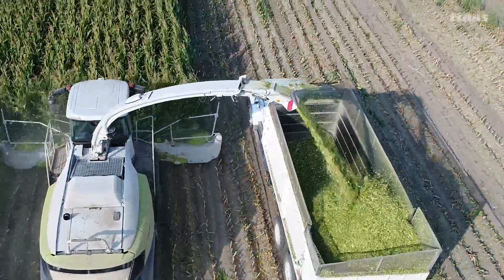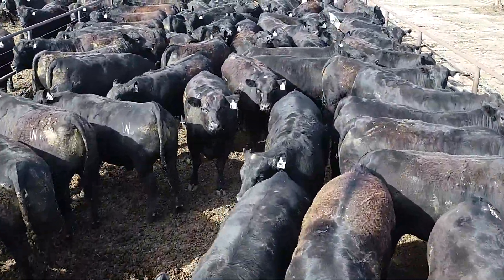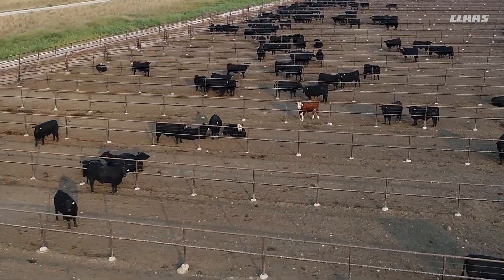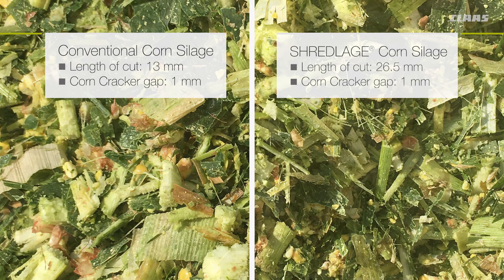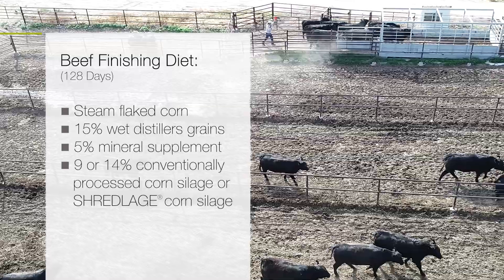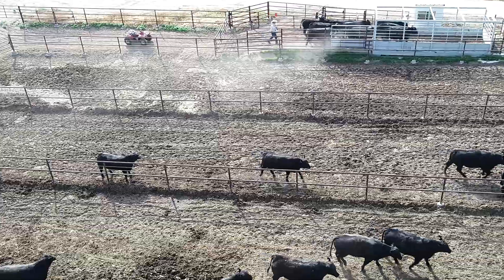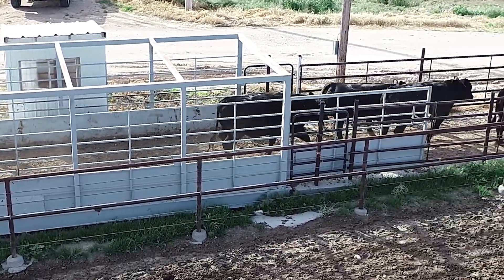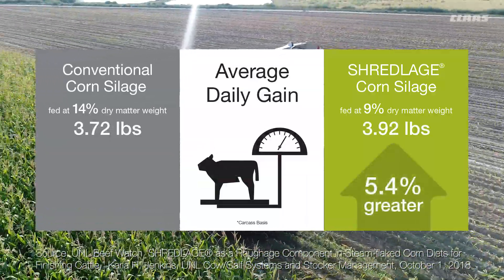UNL SHREDLAGE Beef Study / EN-NA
Source: UNL Beef Watch: SHREDLAGE(R) as a Roughage Component in Steam-flaked Corn Diets for Finishing Cattle. Karla H. Jenkins, UNL Cow/Calf Systems and Stocker Management, October 1, 2018.